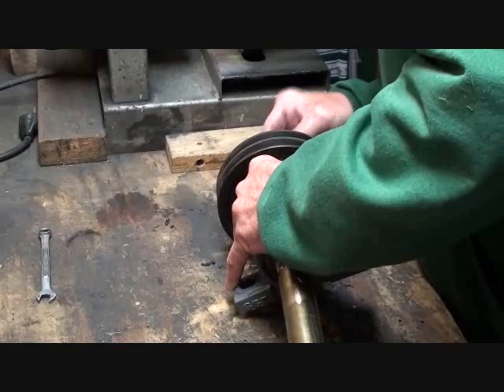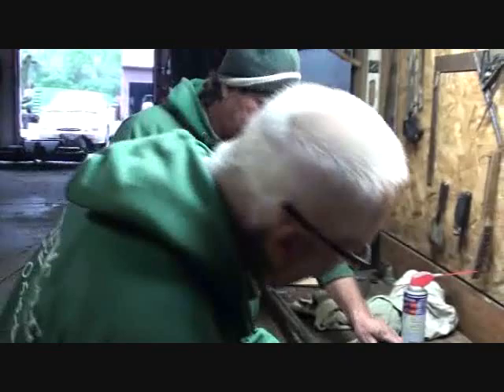Stewcare Mowing Pains Episode 7